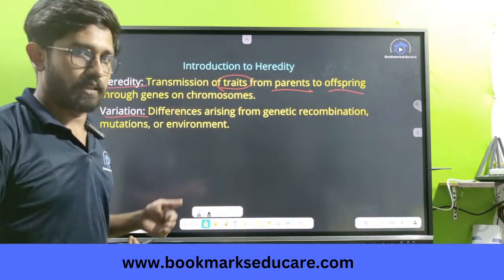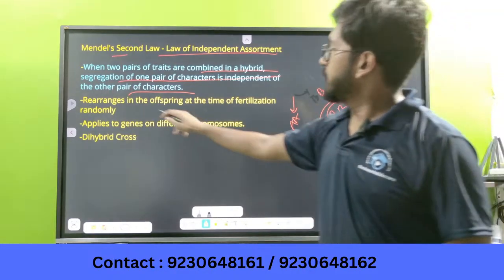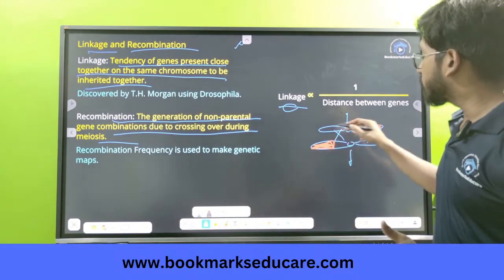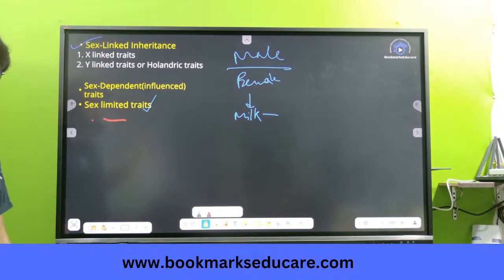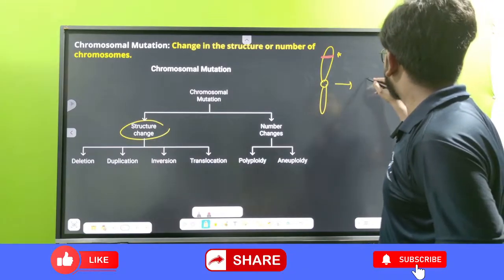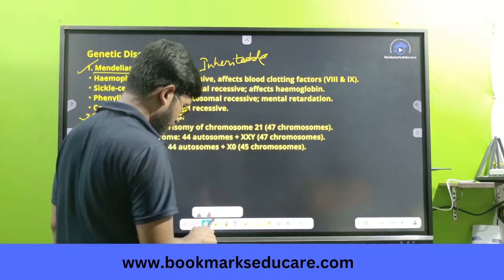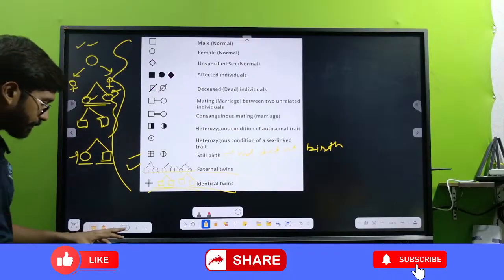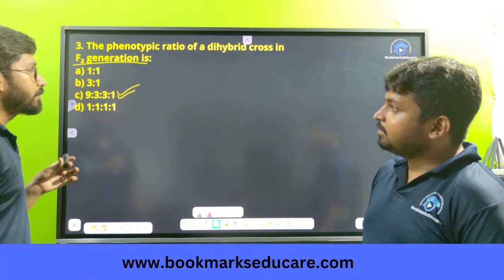Class 12 Biology | Principles of Inheritance & Variances | Full Revision 2026 | BookmarksEducare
Live Class Alert: BookmarksEducare brings you a FREE Class 12 Biology session on **Principles of Inheritance & Variations** for CBSE & ISC Board Exams 2026!

🎯 What You’ll Learn:
-Monohybrid & Dihybrid Cross
-Deviations from Mendelism
-Chromosomal Theory
-Sex determination
-Mutations & Genetic Disorders

💡 About BookmarksEducare:
🎓 Buy a single Subject Mentorship starting at ₹3199
📘 Webinars starting at ₹9
📚 Full 4 subjects mentorship at ₹7999